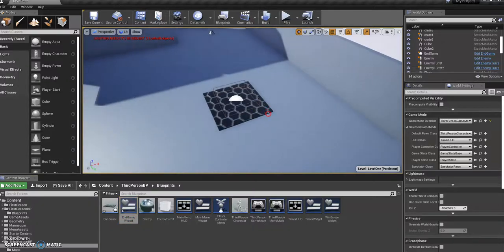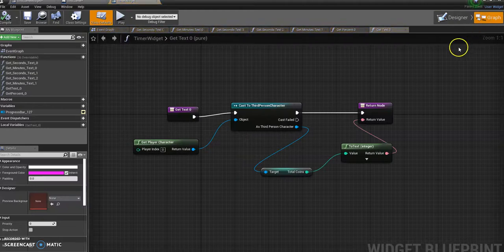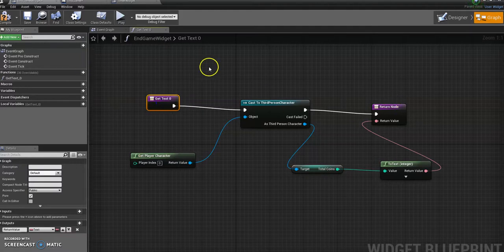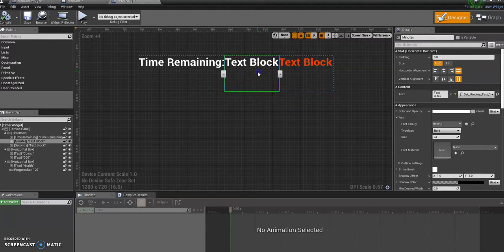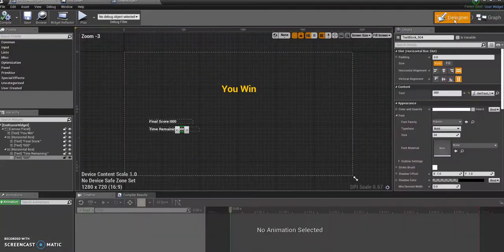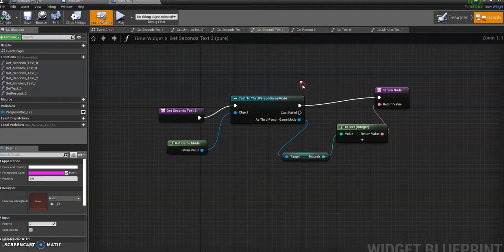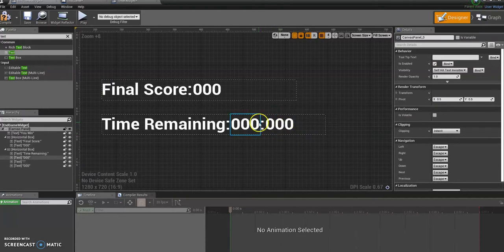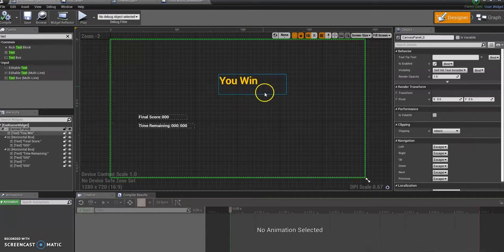Unreal Engine - End Game Screen with Results - Part 2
Creating a end game point that when reached will display an end game screen, showing any final points/time results.
Also covering how to add quit and retry buttons, that show the mouse cursor over the widget.